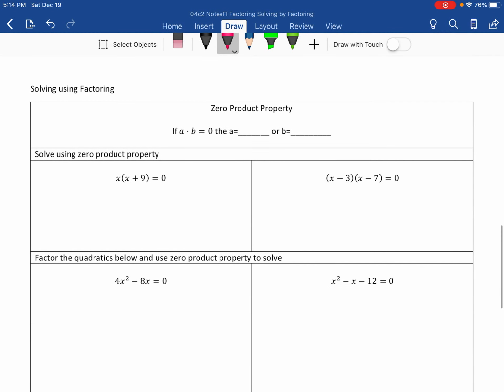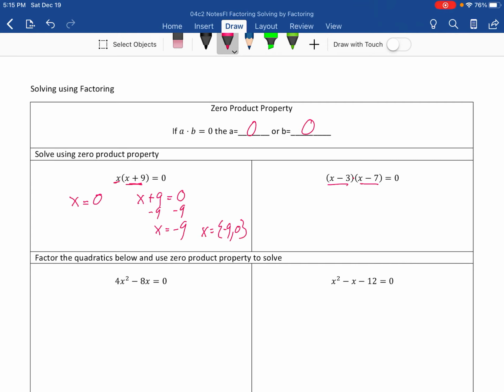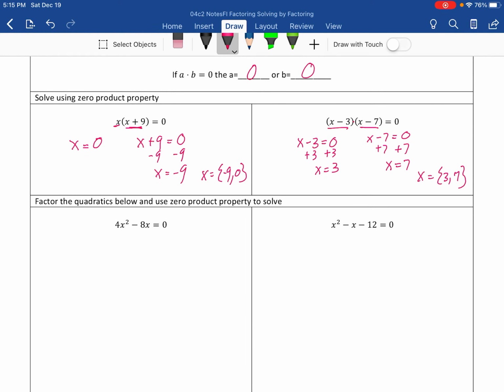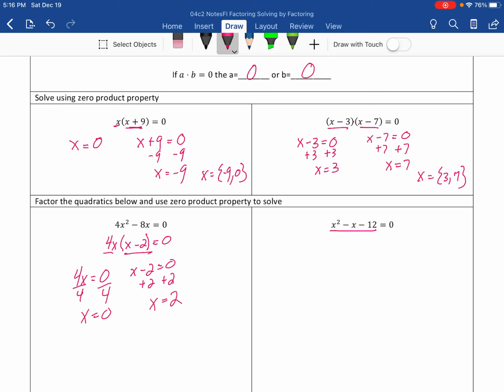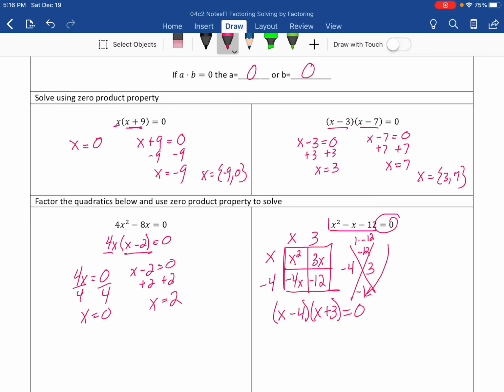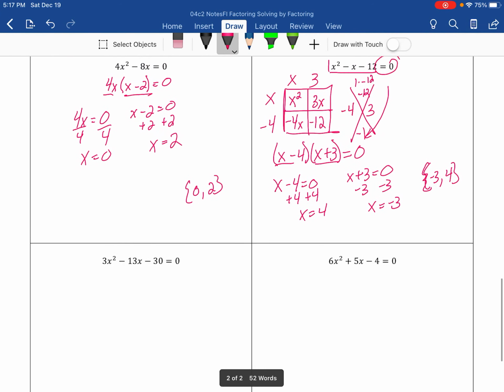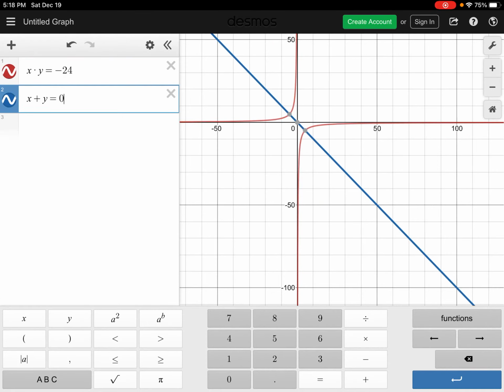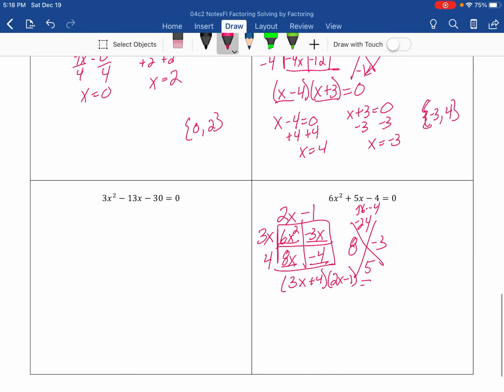04C2 Solving Quadratics by Factoring